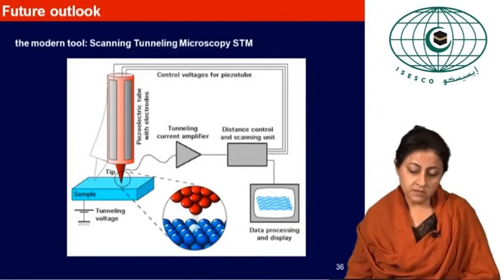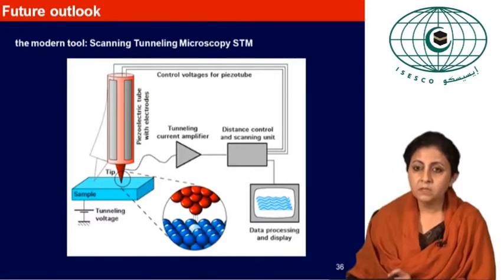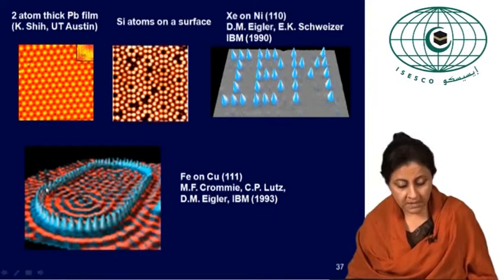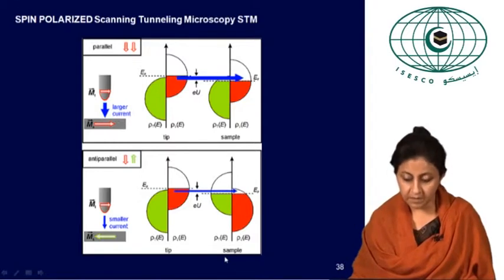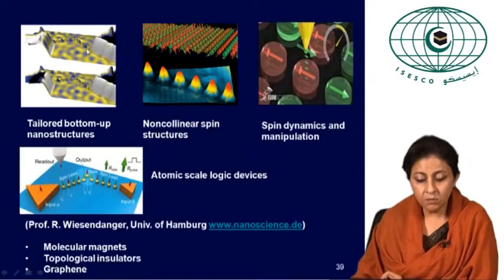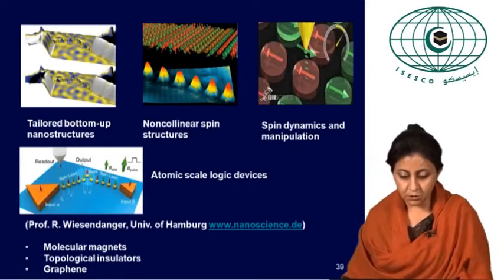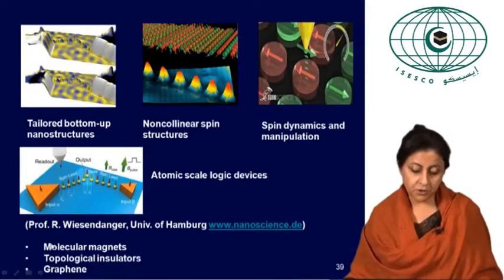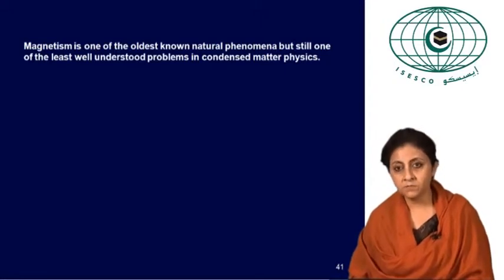Nano Technology and Energy by Dr Sadia Part 06